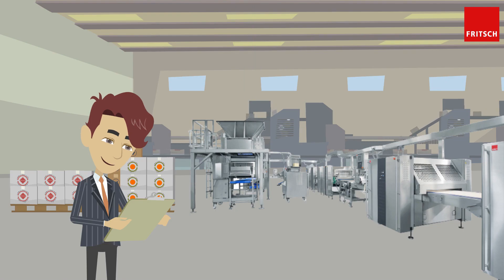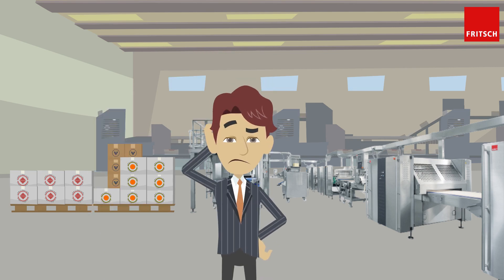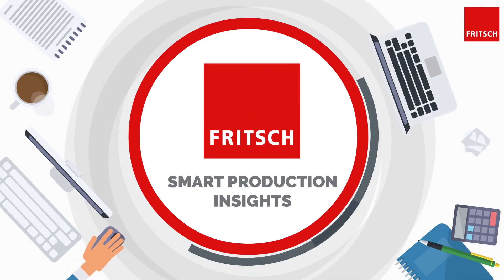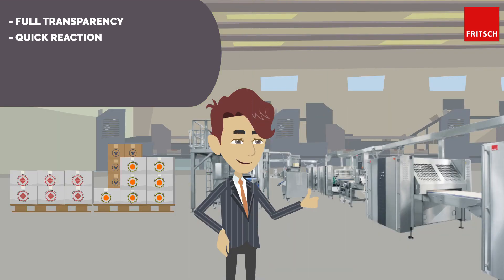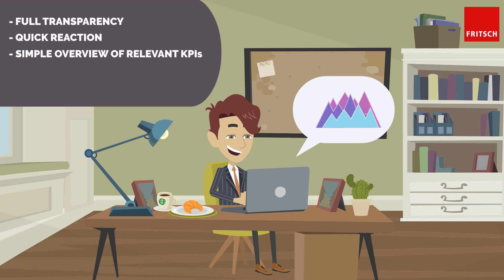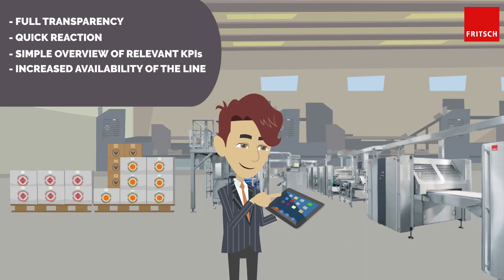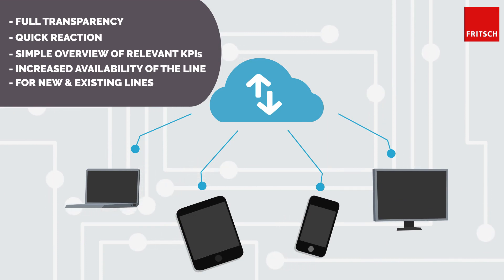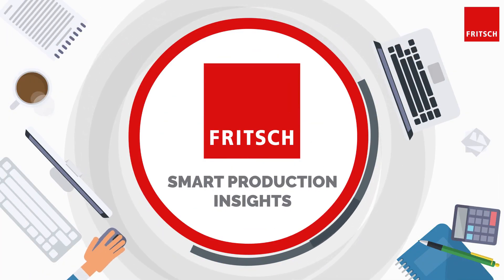Smart Production Insights | An overview of production data in real time | FRITSCH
A new Technology for machine operators!

Wolfgang Stegmaier is a trained electrician
and has already worked at FRITSCH for 25 years. As a project manager, he is currently responsible for digitization and recently completed a large project with his team.

It is a new control on our FRITSCH machines. Thanks to a new visualization and different levels, the control system considerably simplifies the handling of the machines.